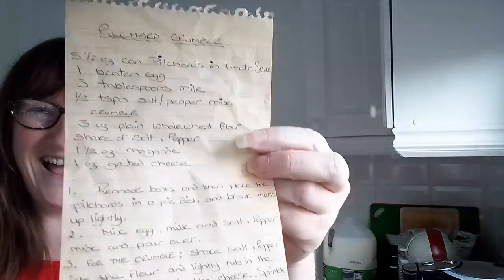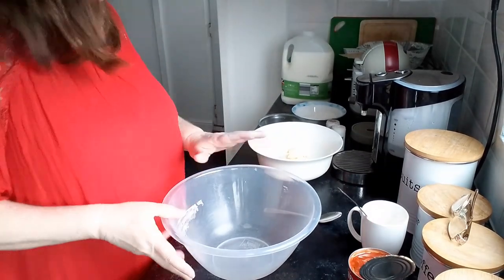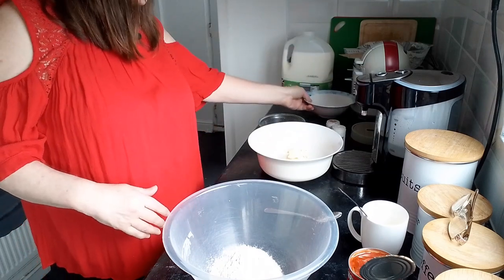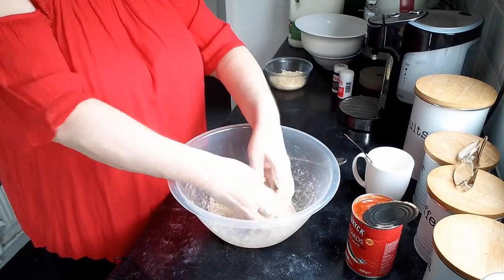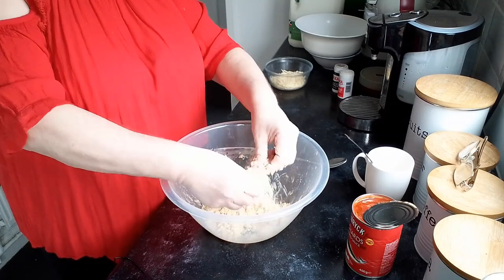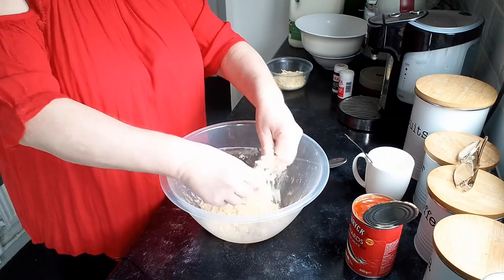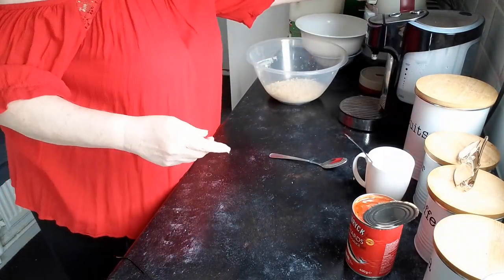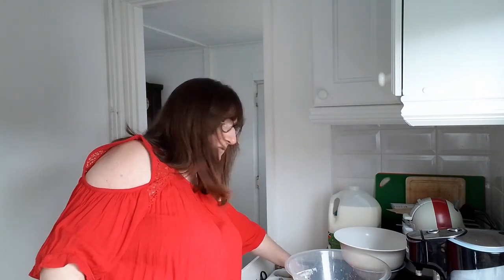Pilchard Crumble in the Air Fryer.